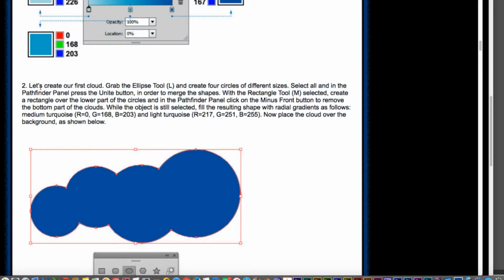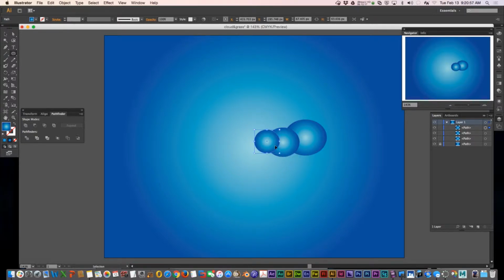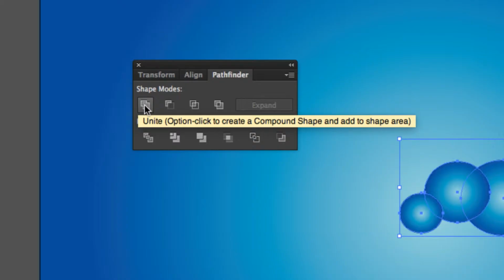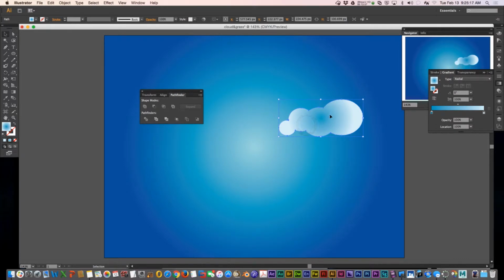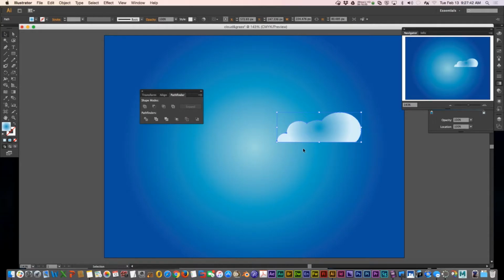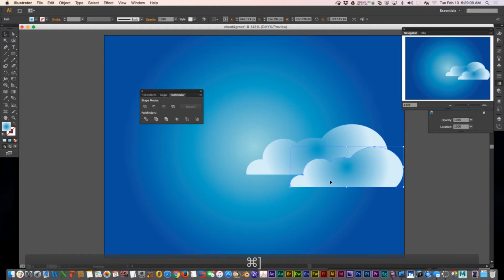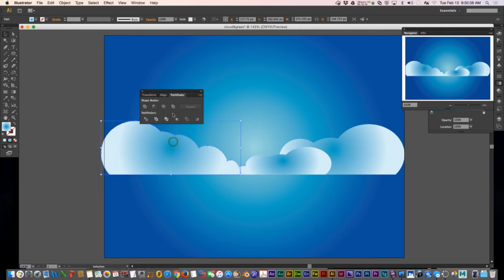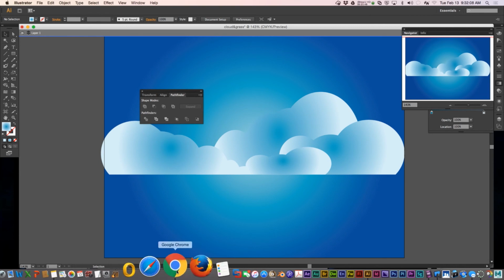Adobe Illustrator Cloud & Grass Tutorial Part 2: Creating Clouds with the Pathfinder Panel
Let’s create our first cloud. Grab the Ellipse Tool (L) and create four circles of different sizes. Select all and in the Pathfinder Panel press the Unite button, in order to merge the shapes. With the Rectangle Tool (M) selected, create a rectangle over the lower part of the circles and in the Pathfinder Panel click on the Minus Front button to remove the bottom part of the clouds. While the object is still selected, fill the resulting shape with radial gradients as follows: medium turquoise (R=0, G=168, B=203) and light turquoise (R=217, G=251, B=255). Now place the cloud over the background, as shown below.
Using the techniques we described earlier, you should create several more clouds, which makes the entire illustration more interesting. First, create another cloud as we did in the previous step and place it on the other side of the background. Open up the Gradient Panel and apply some linear gradients to the object: Repeat this step for as many clouds as you want. When you create the clouds, just be sure you create some of them larger and some of them smaller. if you want to change the stacking order of the clouds, use the Send Backward (Ctrl+[) command. This command move the selected object back one step at a time.